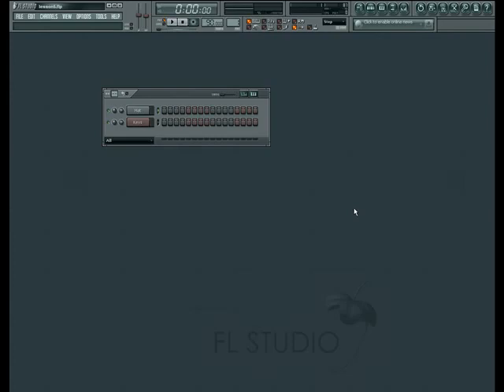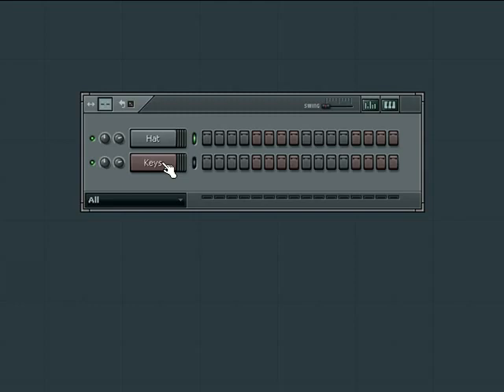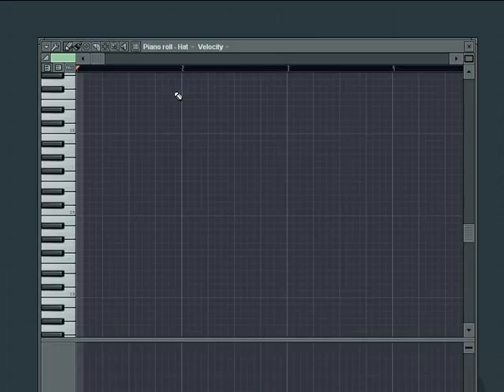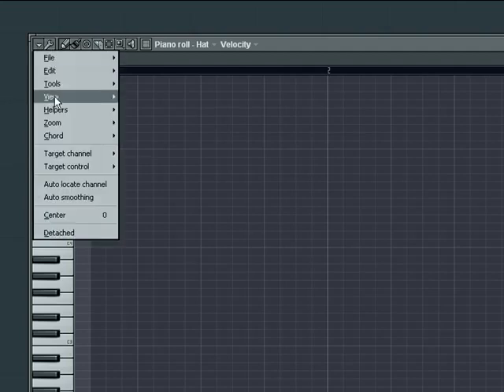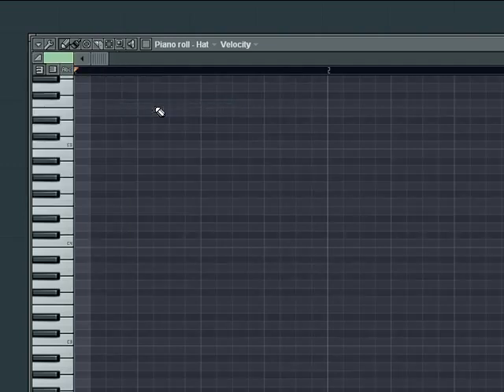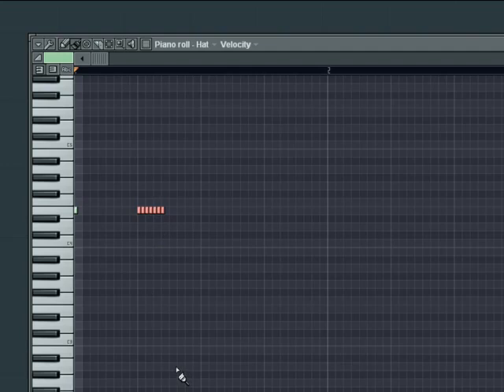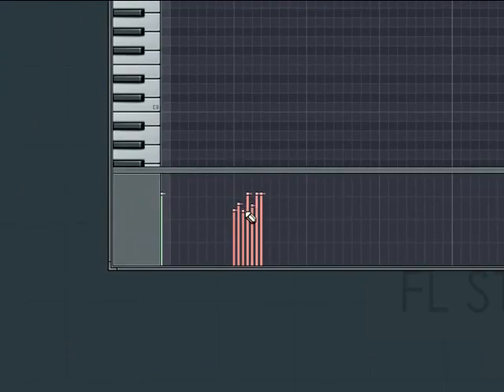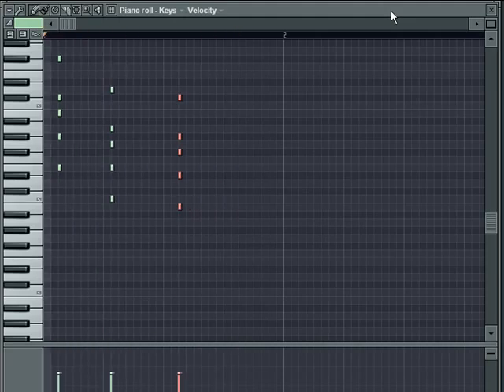သီခ်င္းေလးေတြဖန္တီးၾကမယ္ ေလ႔က်င္႔ခန္း(၅)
FL Studio ေဆာ႔ဝဲကို ေလ႔လာသူေတြအတြက္